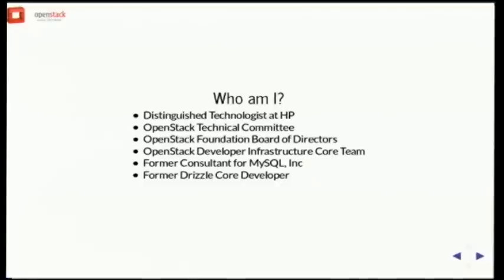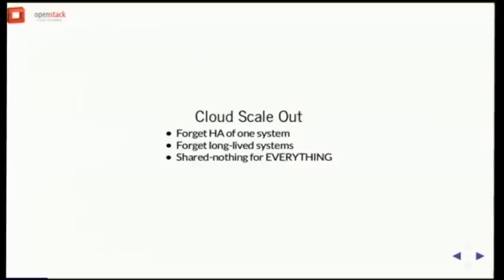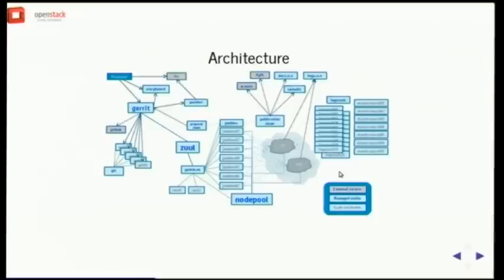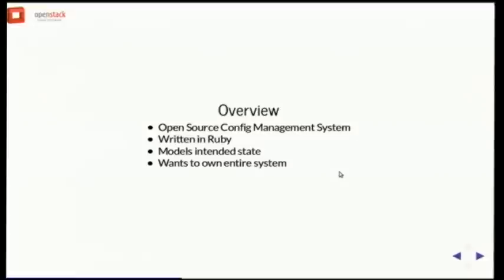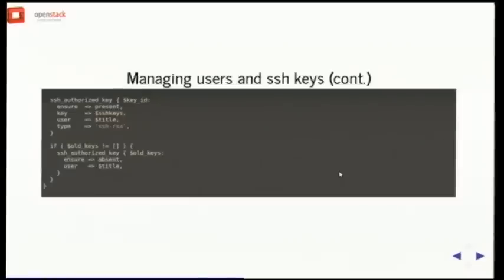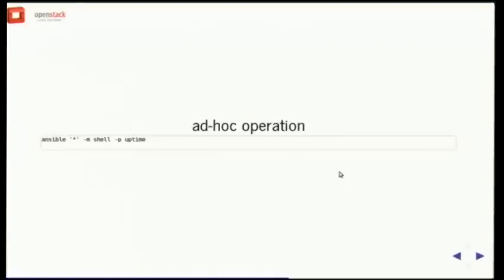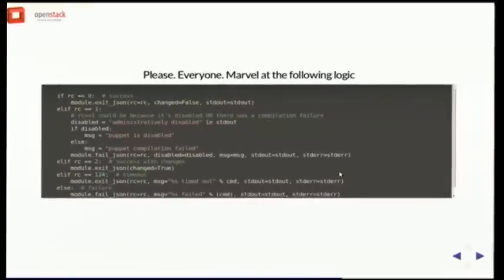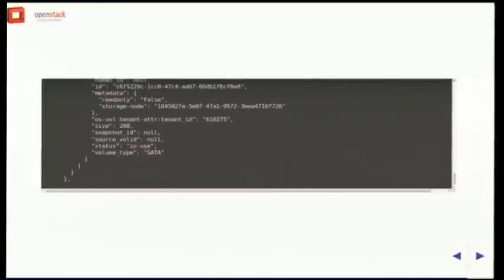NoOps with Ansible and Puppet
Monty Taylor
Four years ago, I started a running my first in-cloud project, and I did it as naively as possible - I used the cloud API to get a machine, and then I ran and administered that machine the same way I've adminned every other machine for the past 20 years. As I started adding machiens, it became clear that now was the time to learn this new fangled puppet stuff.

Puppet turned out to be wonderful for repeatability, but the fine folks who wrote it had some really weird ideas about what sorts of things I wanted their help with and what sorts of things I didn't. For instance, I don't really think that it should take 100 lines of a weird DSL to add a user with an SSH key.

Fast forward to today, and we have a control plane of 76 nodes and an elastic pool that runs around 1000 nodes, but creates and destroys between 10k and 20k machines a day. Ths is currently done using a combination of Ansible, Puppet and custom written management tools, and is run automatically continuously deployed from our master branch with every aspect of the deployment being 100% open and Open Source. That is - any of you can go submit a patch to our git repo and if we land it, it will immediately change the running production system - and that's the only way the system gets changed.

While we'll use our current system as an example case to talk about concretely (since it's open source and all) the main point of this talk will be to talk about how to use modern tools ot admin systems efficiently and without throwing away any of the old Linux knowledge we all have.